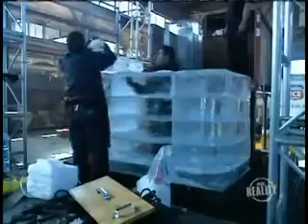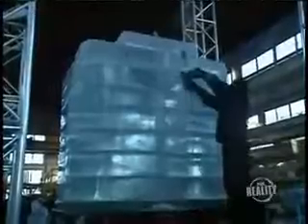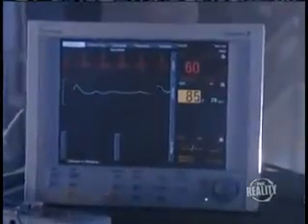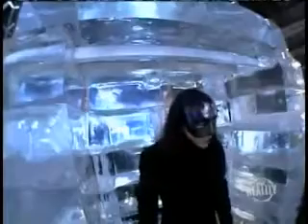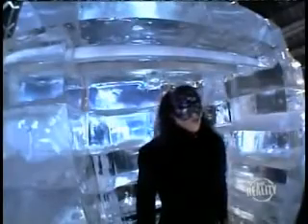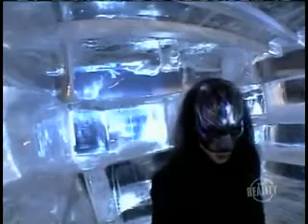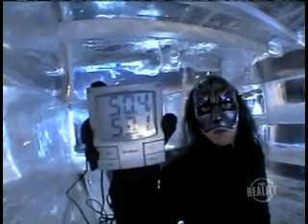Frozen alive for 7 days magic's biggest secrets finally revealed